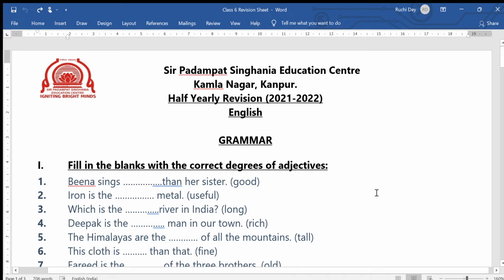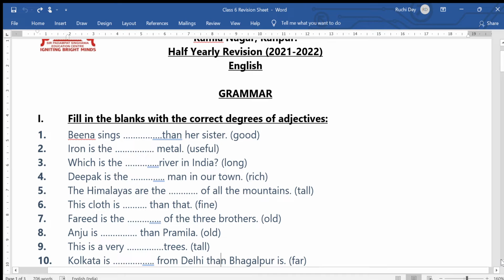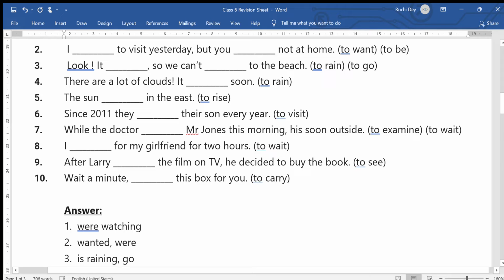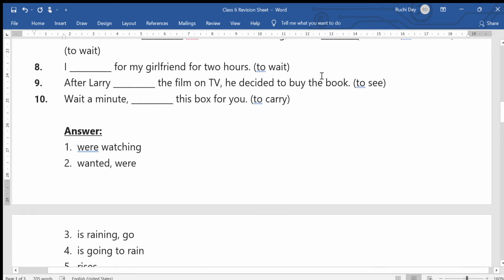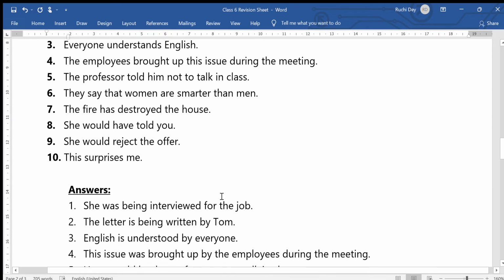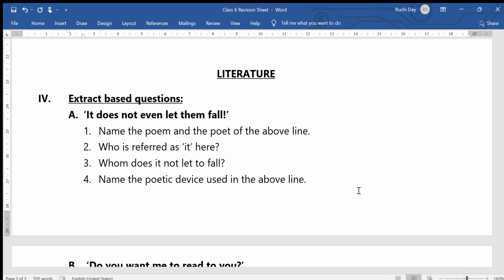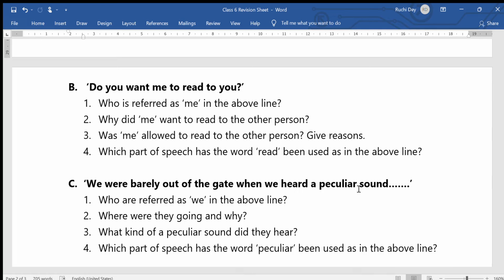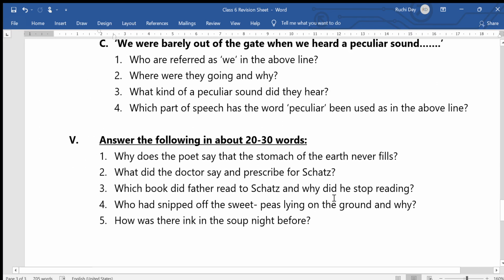Class 6 Half Yearly Revision